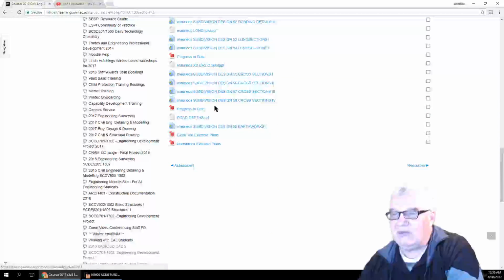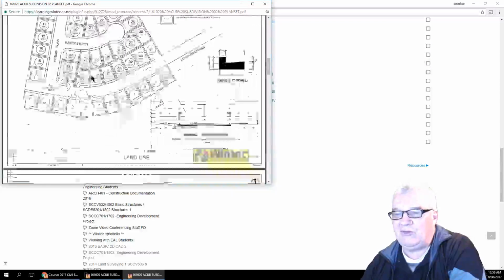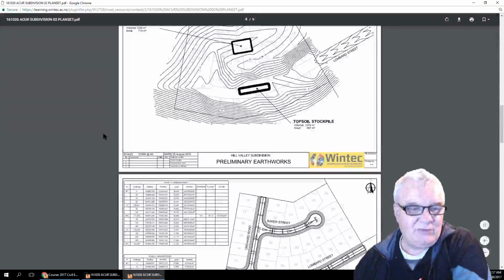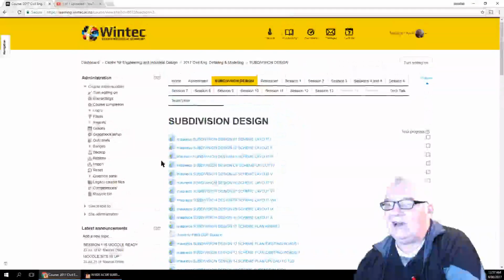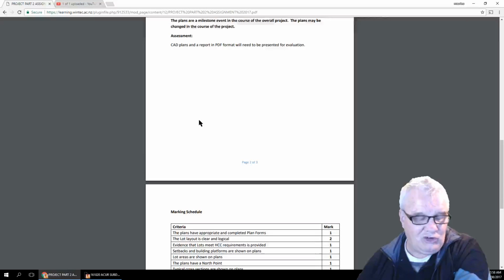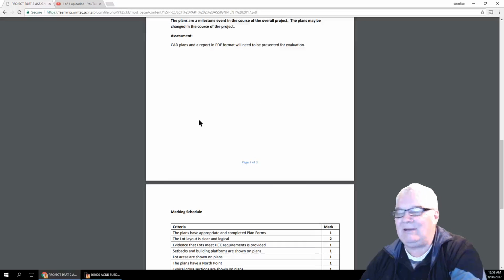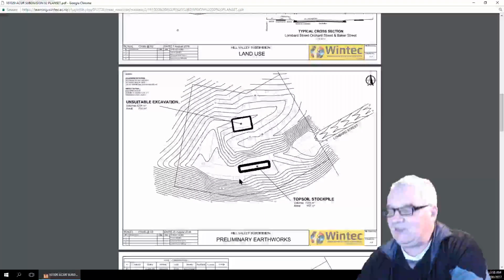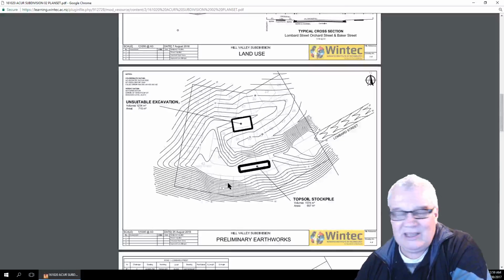CEDM Session 3 More TINS and Basic Design